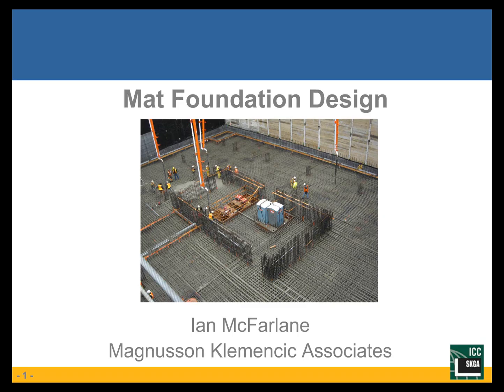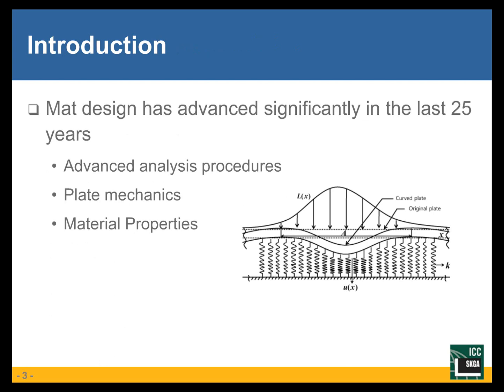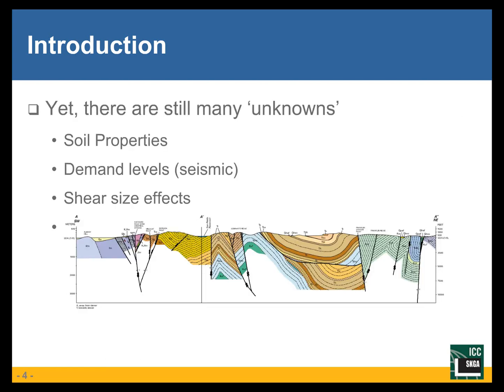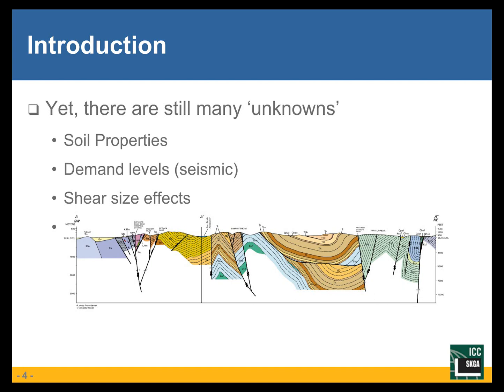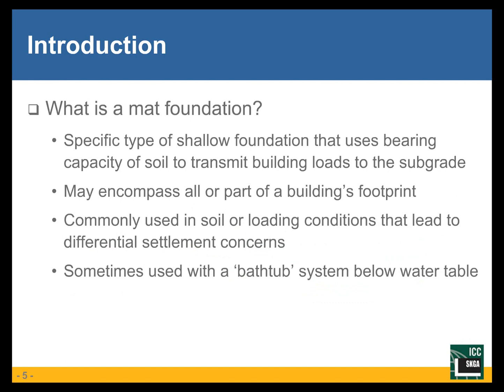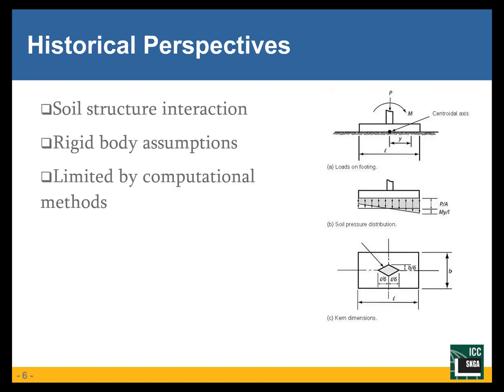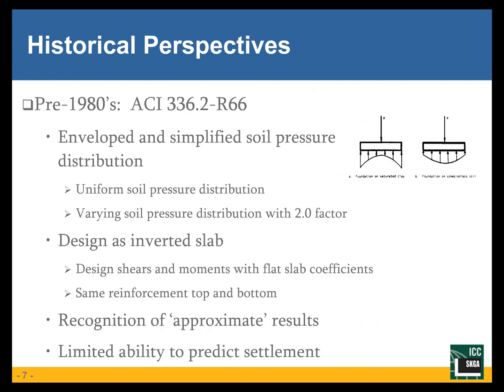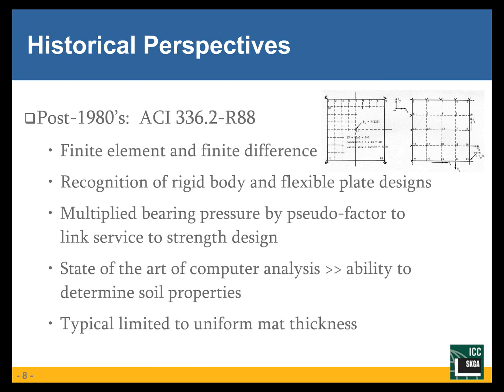Mat Foundation Design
For the full recording:
During this seminar, Ian McFarlane discusses design of mat foundations and soil-structure interaction. The session describes the uses of mat foundations, historical perspectives that have led to the current procedures, and discuss soil properties and soil-structure interaction. Guidance are provided for proportioning, analysis, and design for mat foundations. Code requirements and accepted approaches to their implementation are also addressed, with additional discussion on best practices that go beyond code minimum requirements. Finally, detailing and constructability tips are presented. The scope of this session include design of mat foundations for both non-seismic and high-seismic conditions.